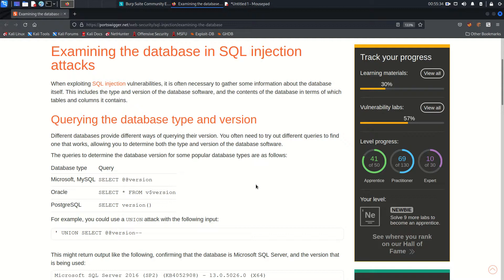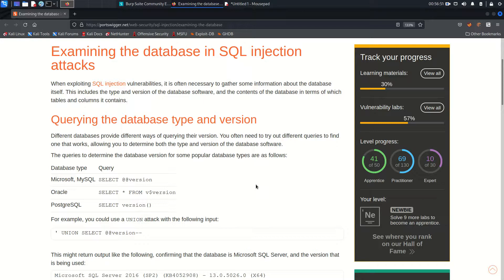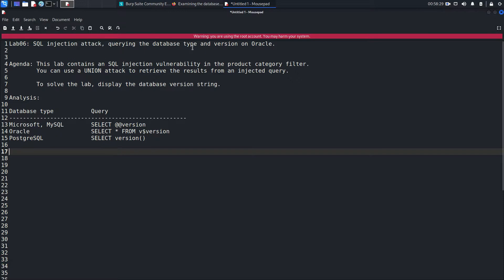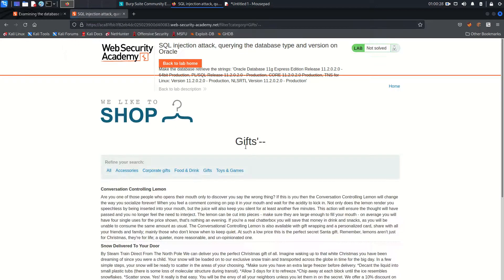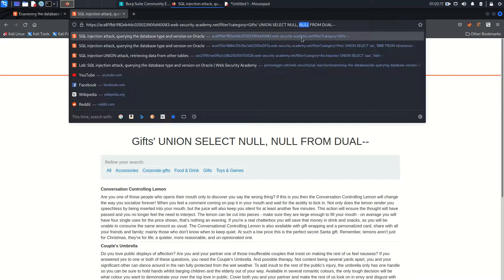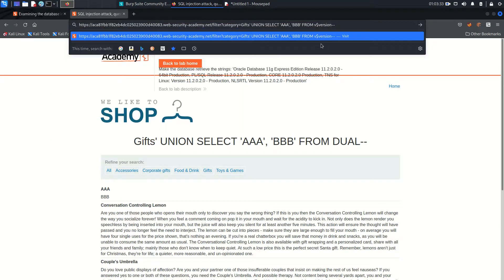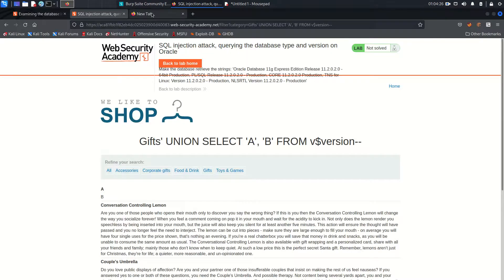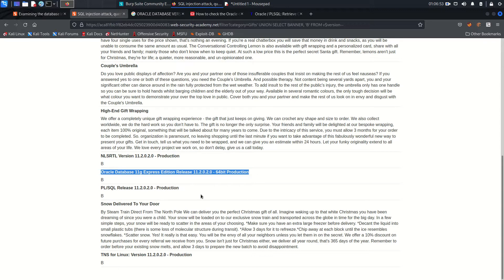SQL Injection Lab06# - Web Security Academy